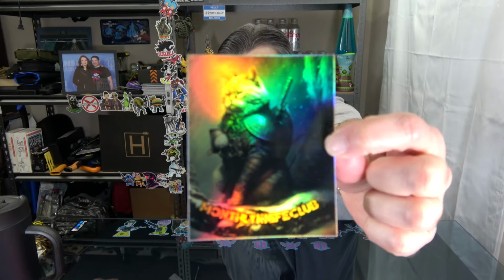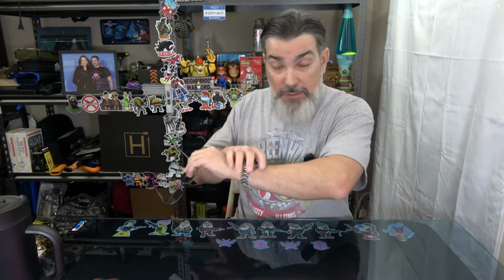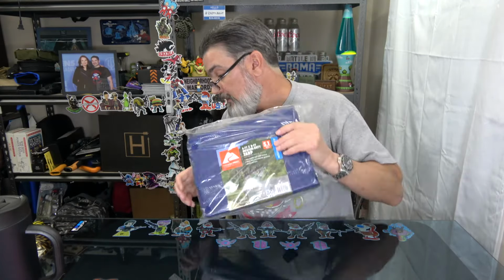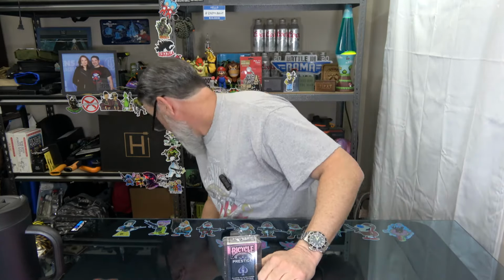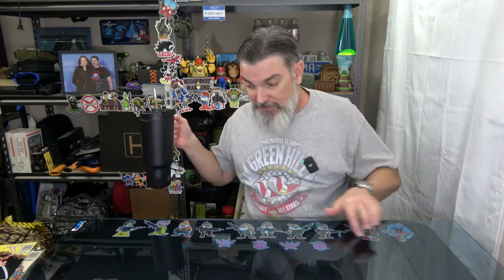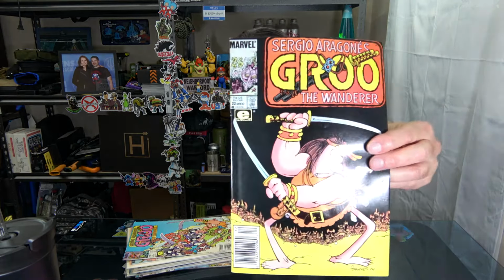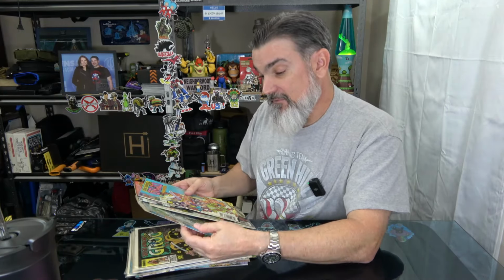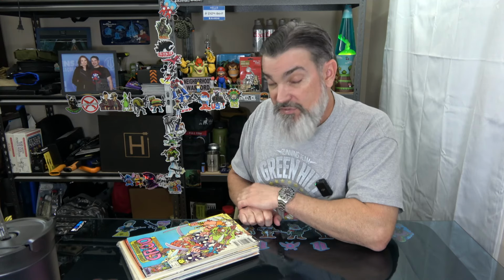Survival Bag Comments !!!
Mailbox: Brads Journey
                 312-T Schillinger Rd South
                  Box 107
                  Mobile, AL 36608